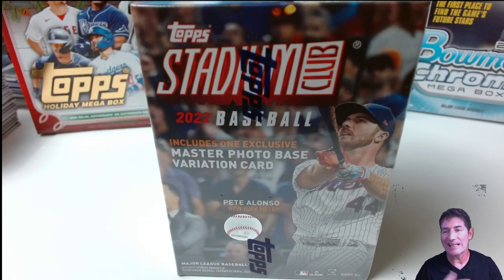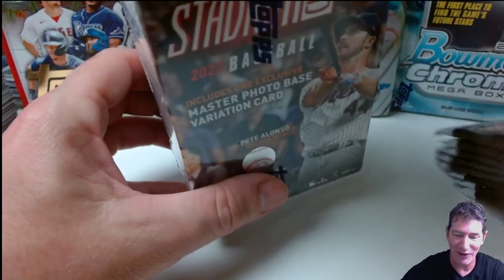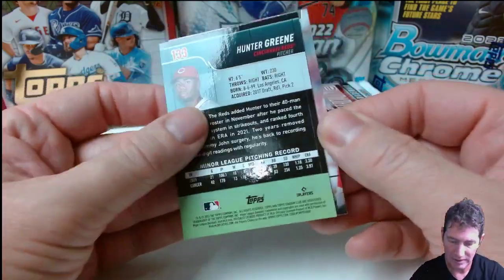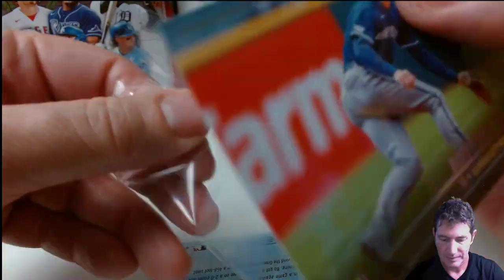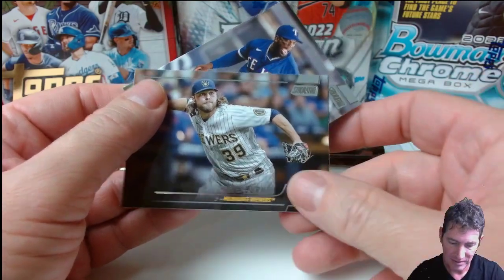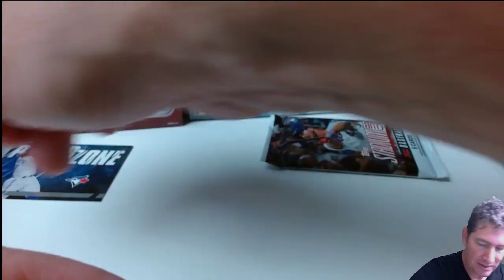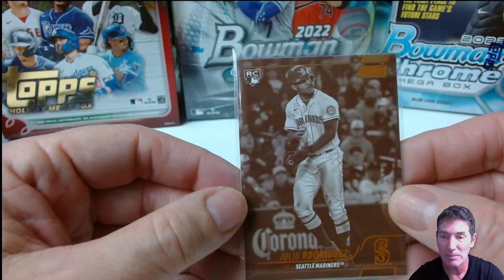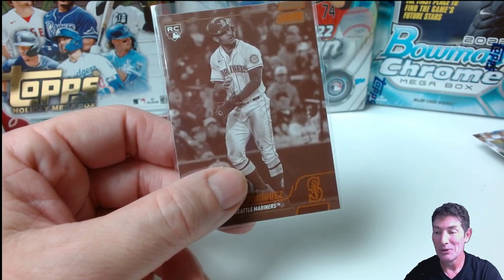Cracking! 2022 Topps Stadium Club Blaster Box